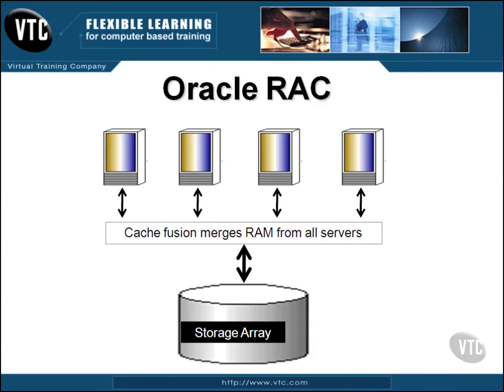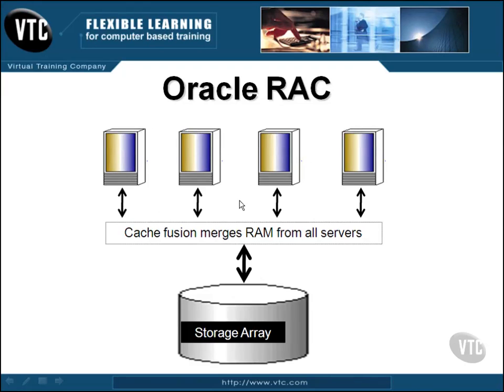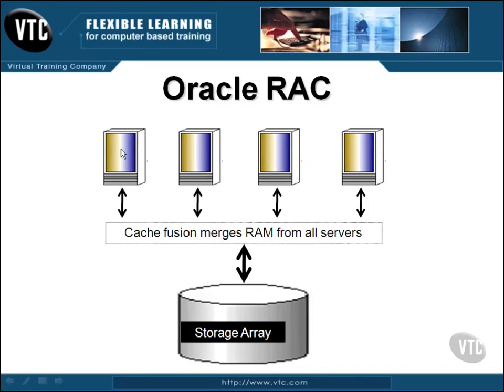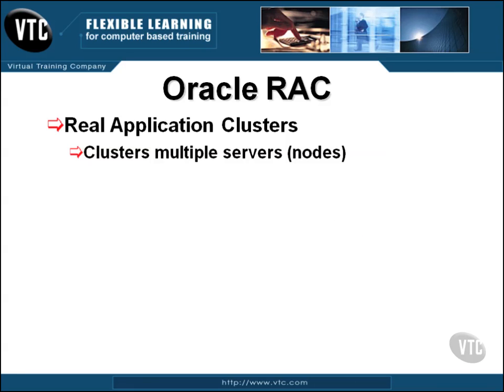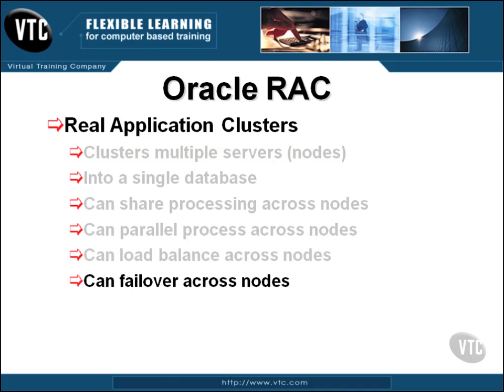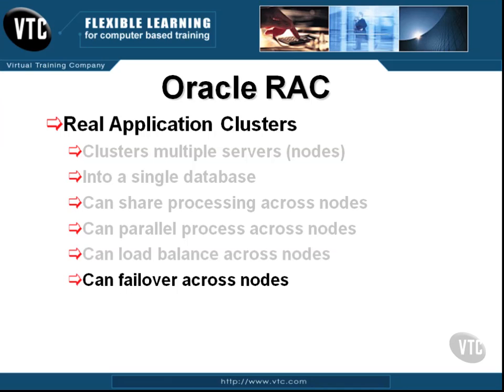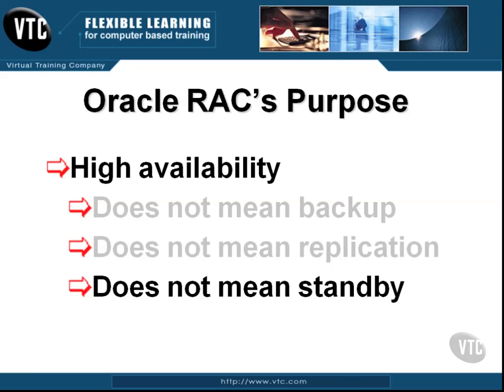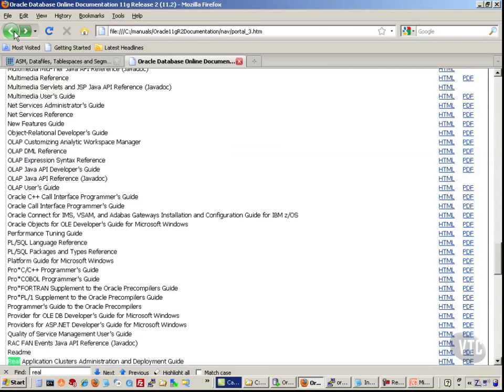38 High Availability with RAC